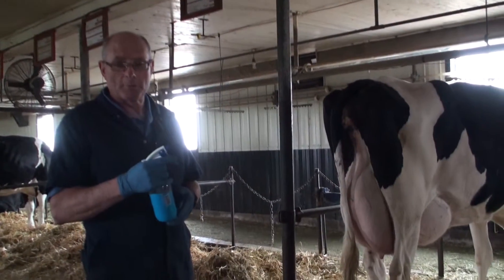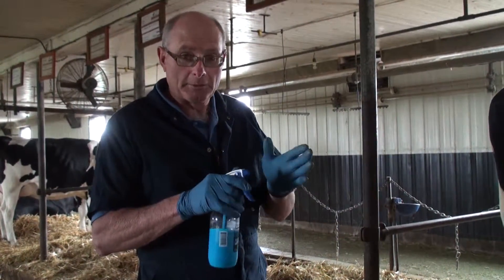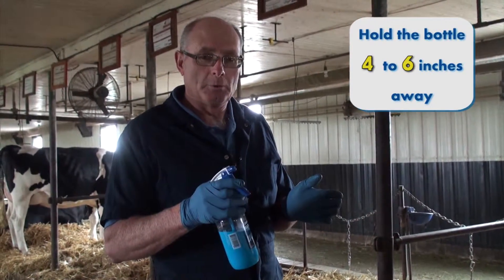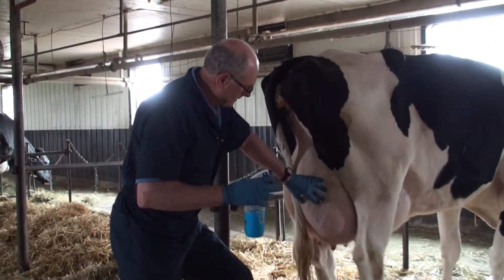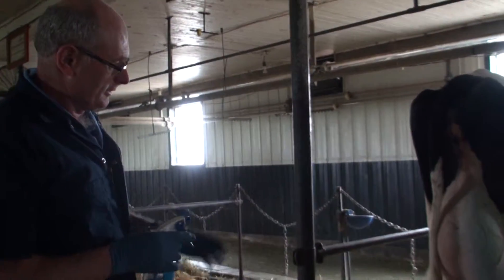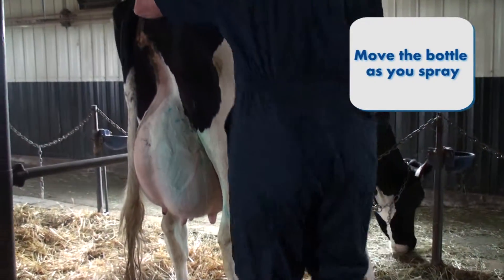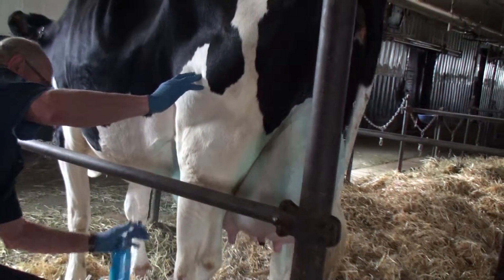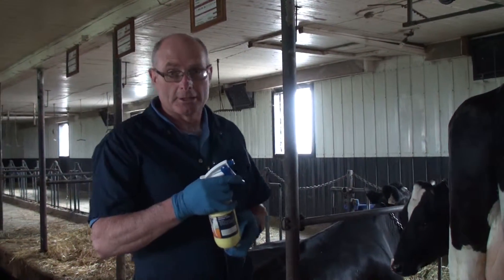UC Spray Application